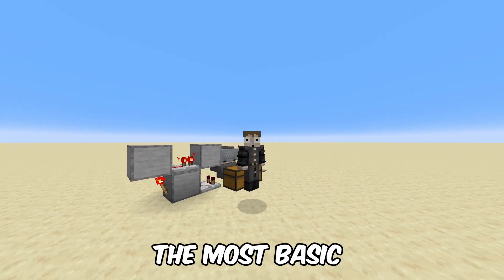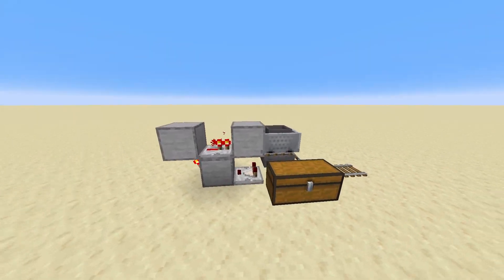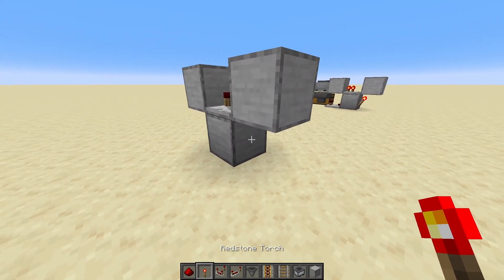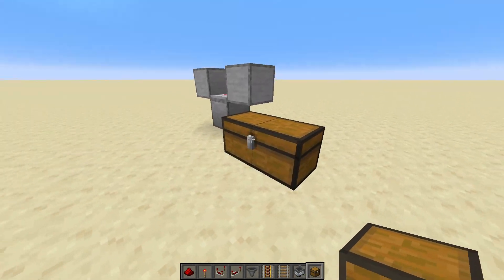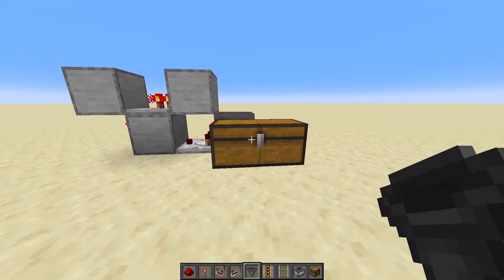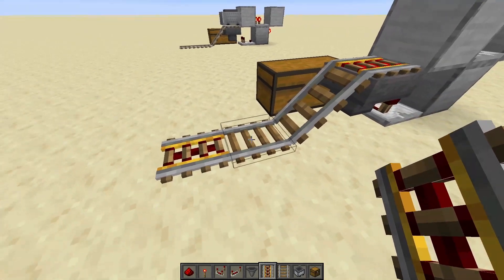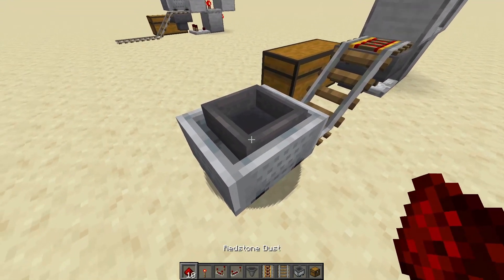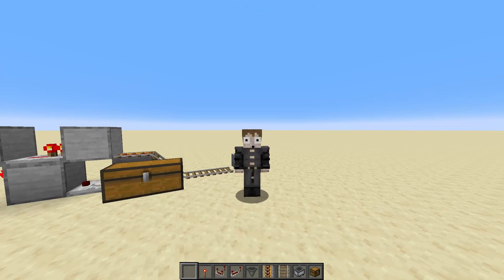Minecart Unloading System Tutorial | Minecraft 1.20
Here is a short tutorial to help you build a Minecart unlading system in Minecraft